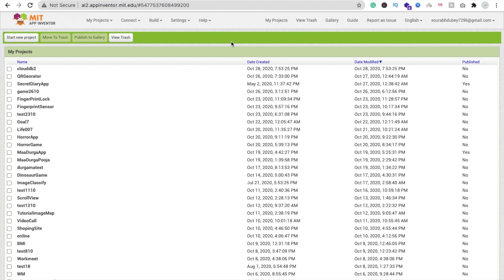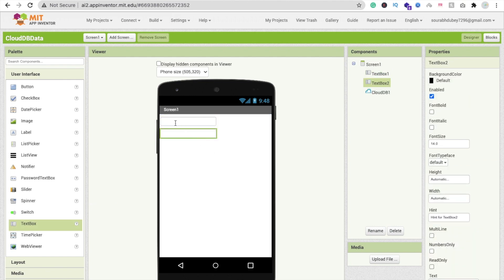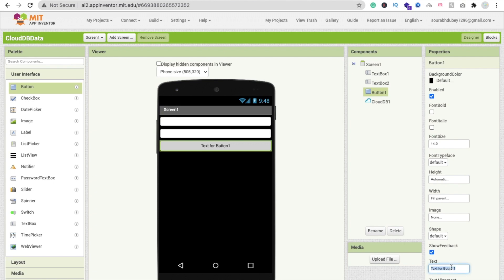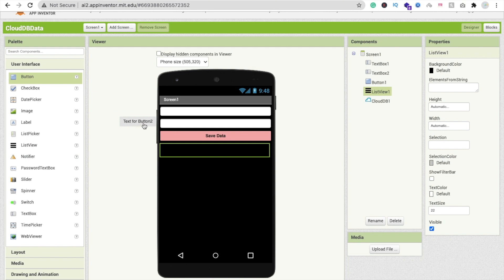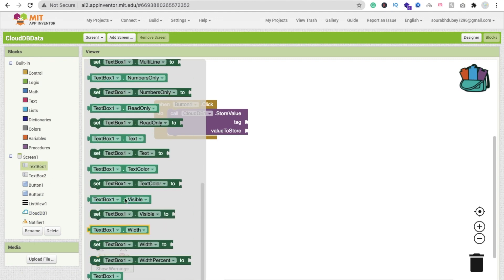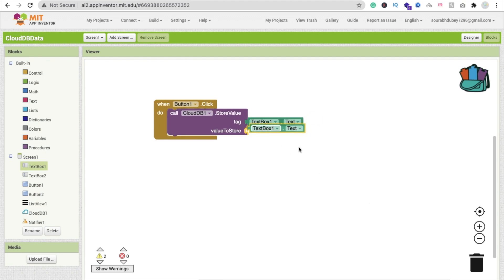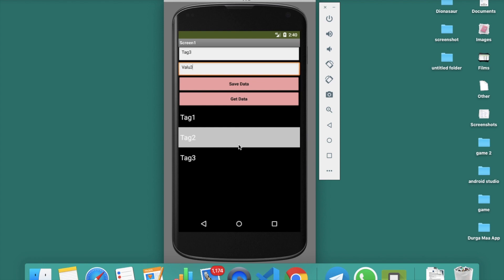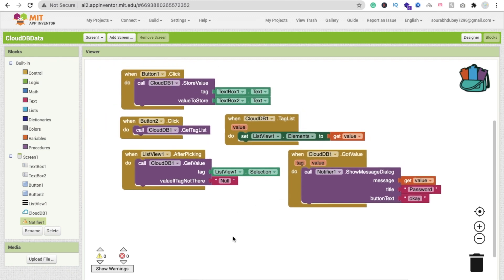How to use CloudDB in MIT App Inventor 2